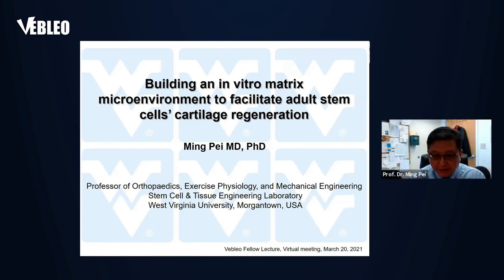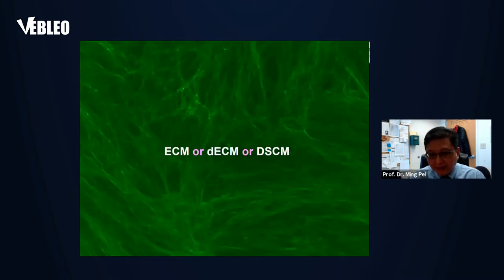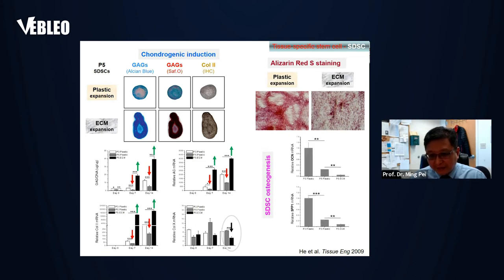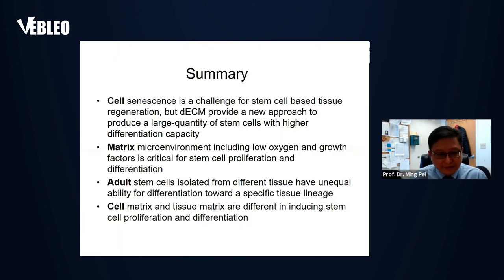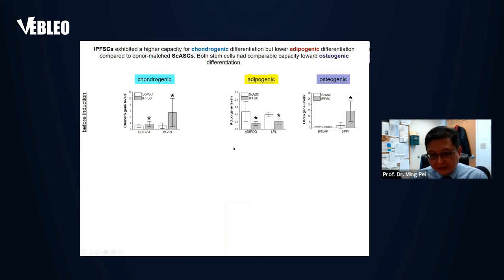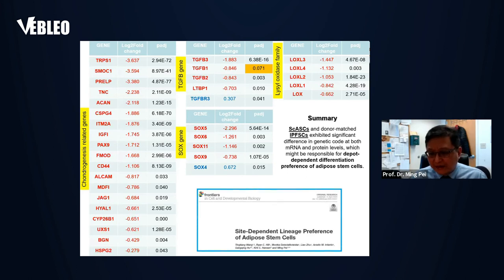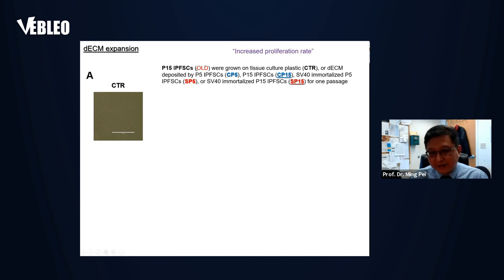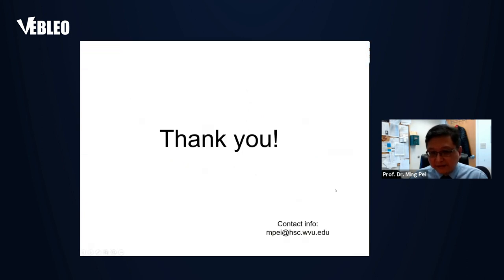West Virginia University | Prof. Dr. Ming Pei | United States | Lecture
Prof. Dr. Ming Pei delivered this talk in the webinar on Materials Science, Engineering and Technology

Title: Building an in vitro matrix microenvironment to facilitate adult stem cells’ cartilage regeneration